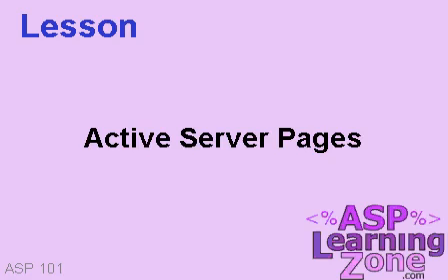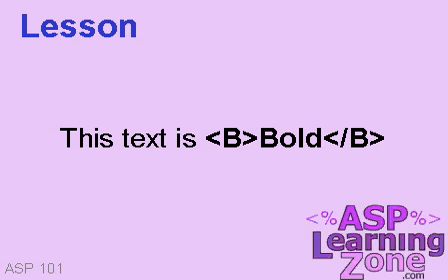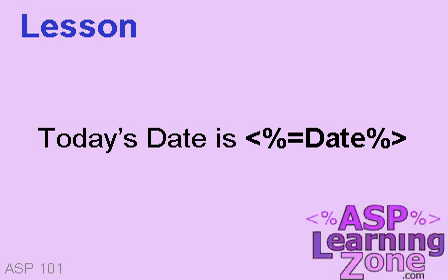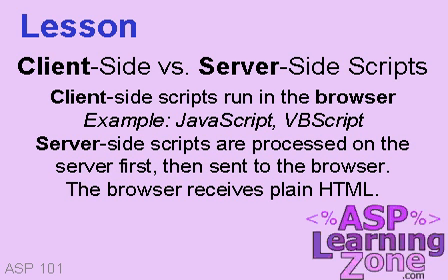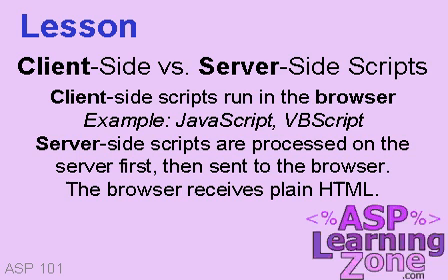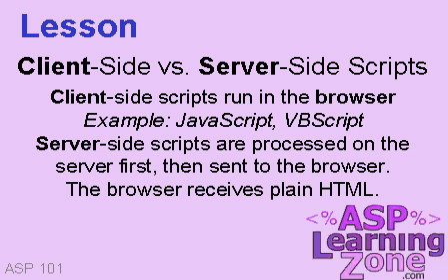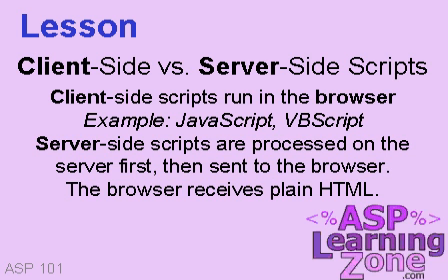Active Server Pages Tutorial ASP 101 Part 01 of 10: What is ASP?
In this Active Server Pages tutorial, you will learn:

1. Definitions
What is ASP
What is a Script
Client-side v. Server-side